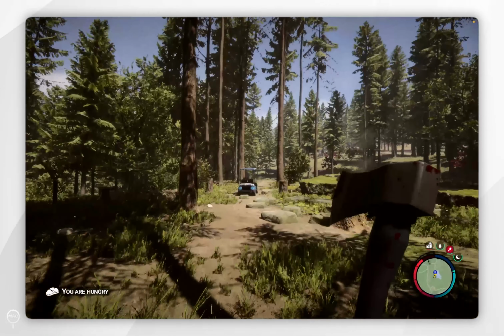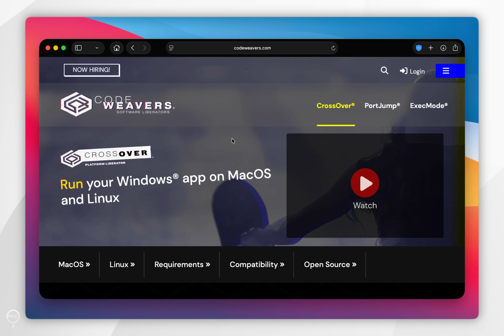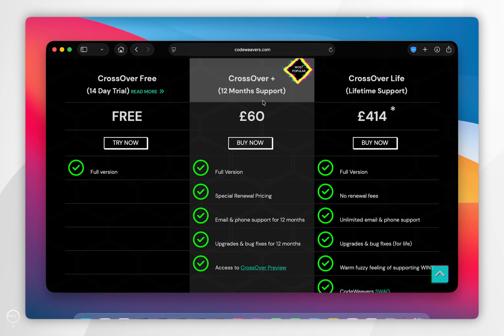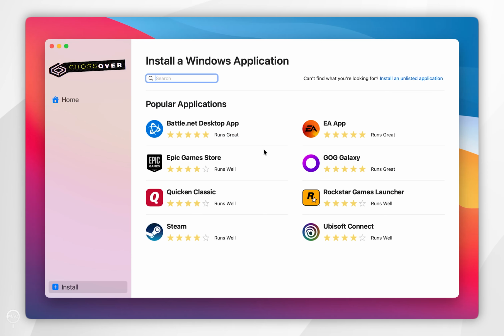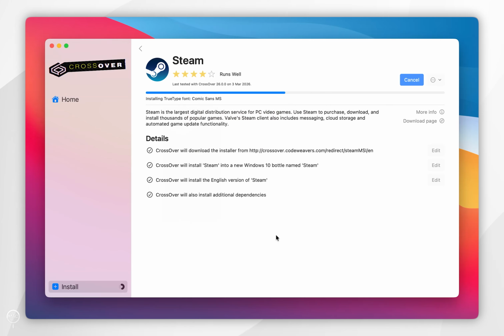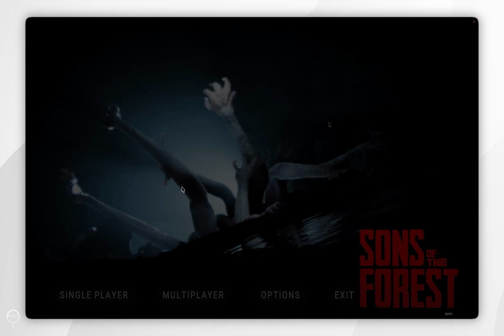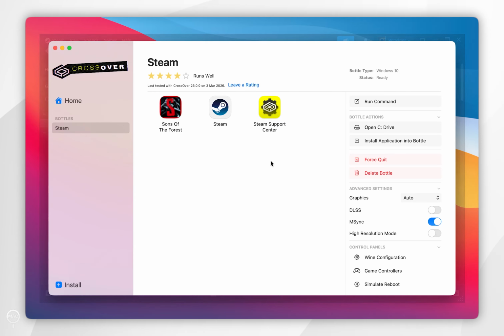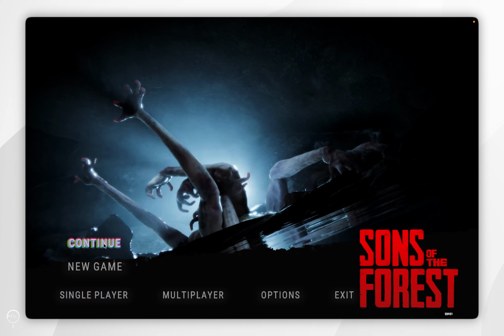How To Play Sons Of The Forest On Mac | Step By Step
Play Sons Of The Forest on your Mac the easy way! This beginner-friendly guide shows you how to install CrossOver and get Sons Of The Forest running in minutes. Simple, step-by-step instructions for every Mac user.

CHAPTERS
00:00 - Introduction
00:05 - Download CrossOver Free
00:38 - How Pricing Works
01:22 - Install CrossOver
01:58 - Install Game Launcher
02:47 - Install Sons Of The Forest
03:01 - Settings & Gameplay
03:37 - Enable DLSS
04:23 - Closure